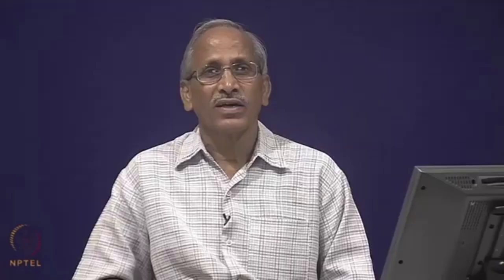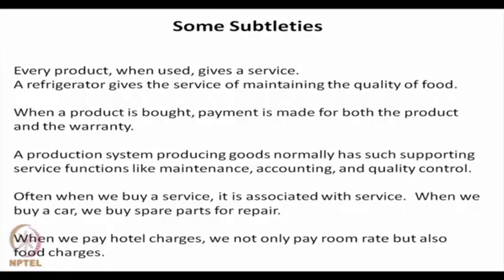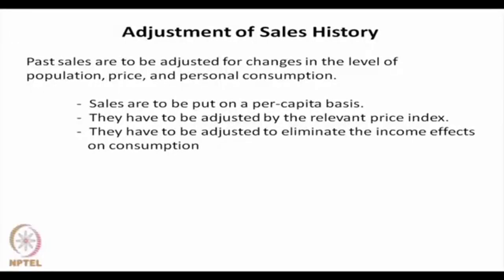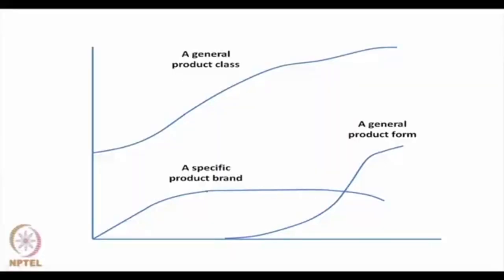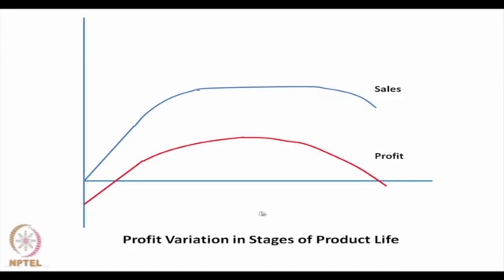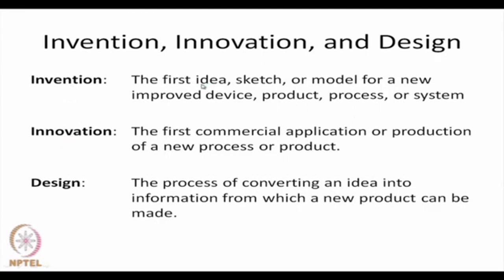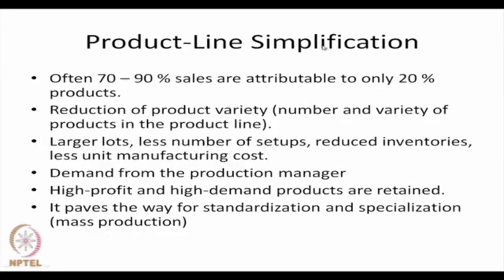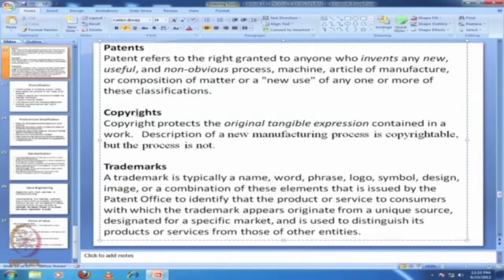Product Development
Subject : Management